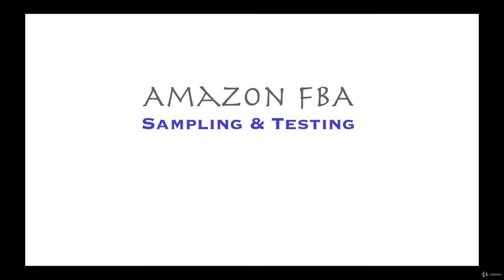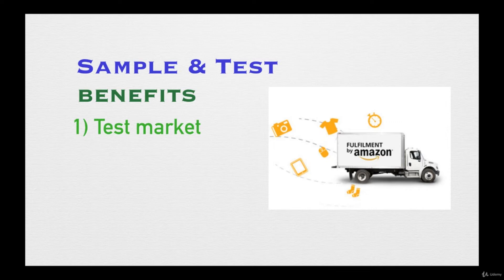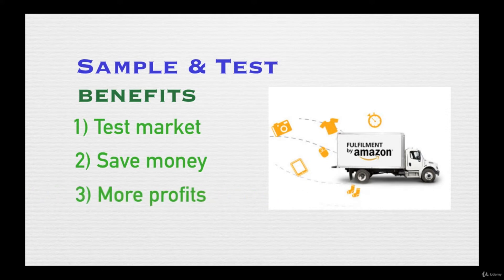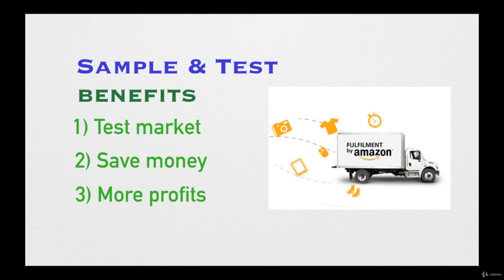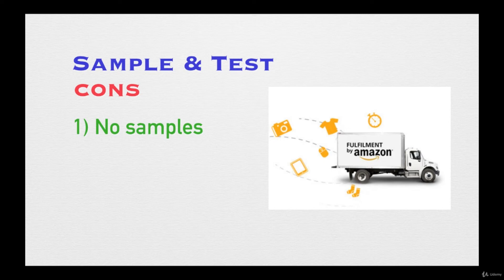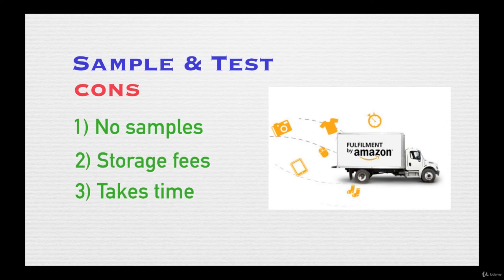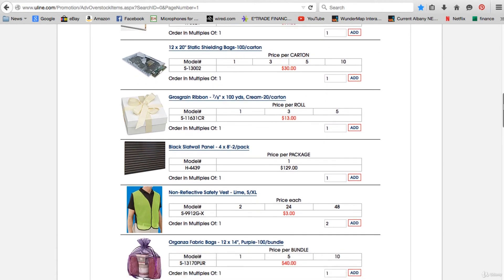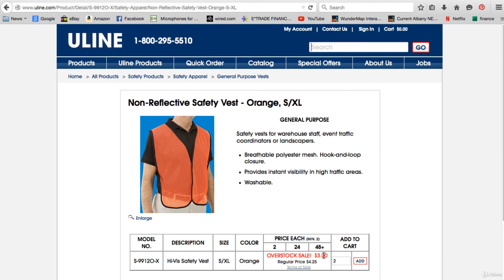Amazon FBA The Importance of Sampling and Testin